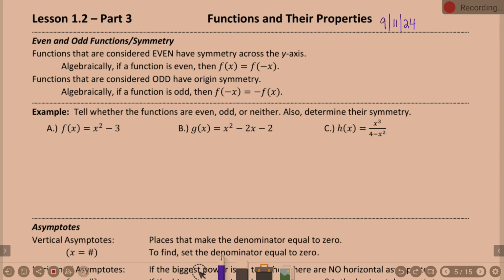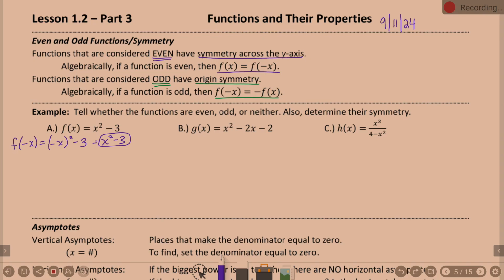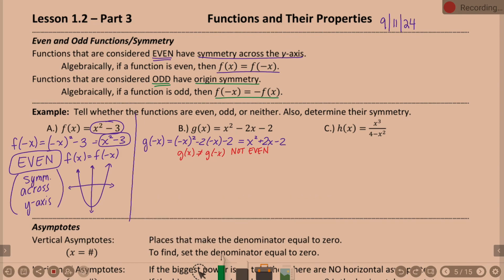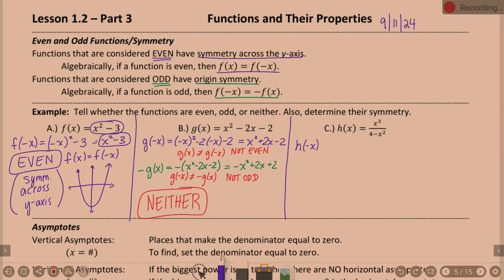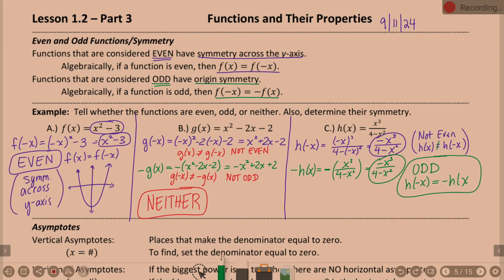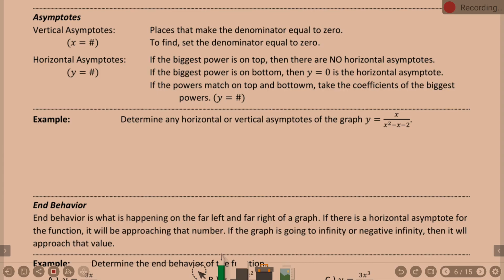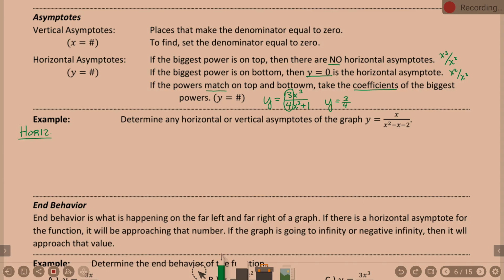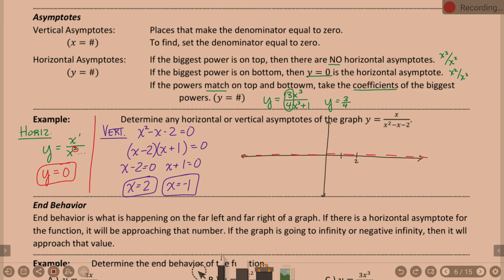PC Lesson 1 2 Part 3 Day 1